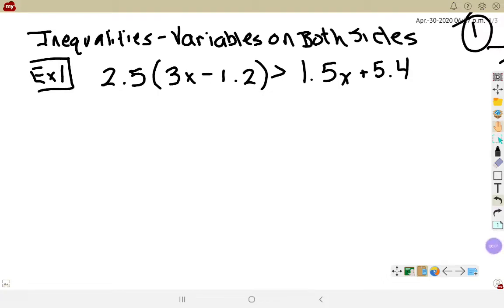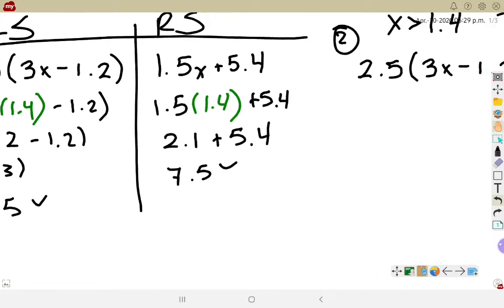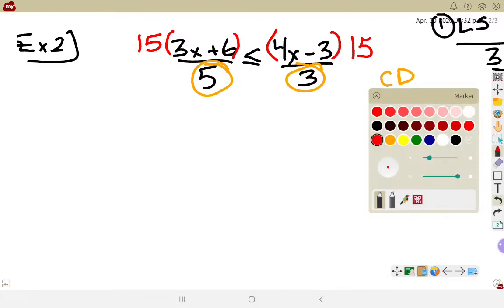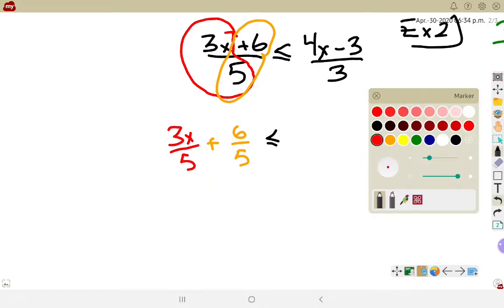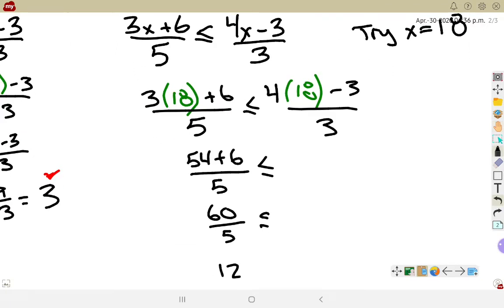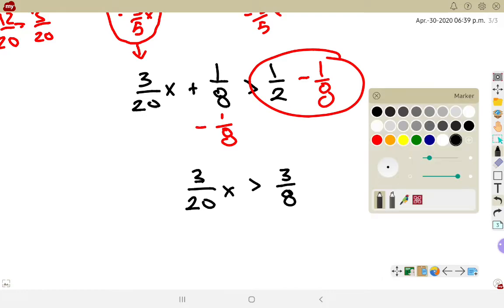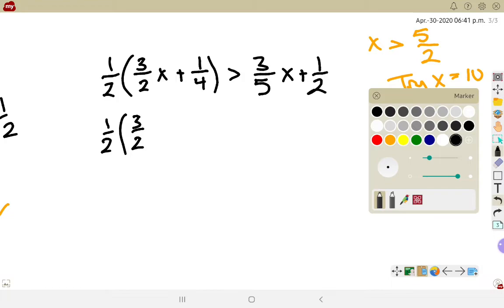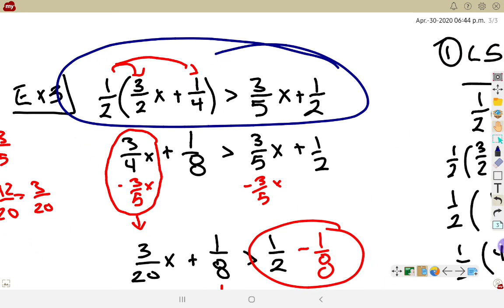Gr 9 - Solving Inequalities Variables on Both Sides (Fractions/Decimals)